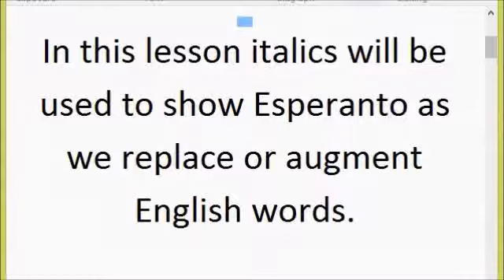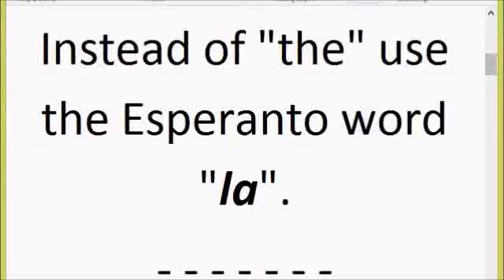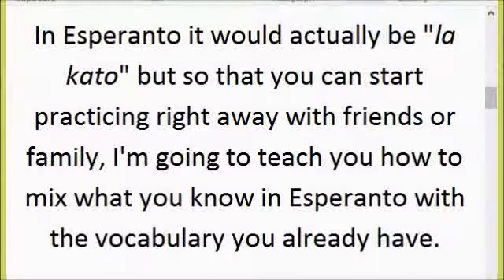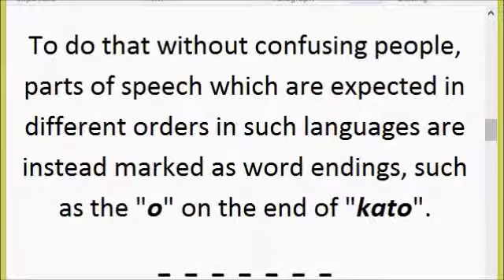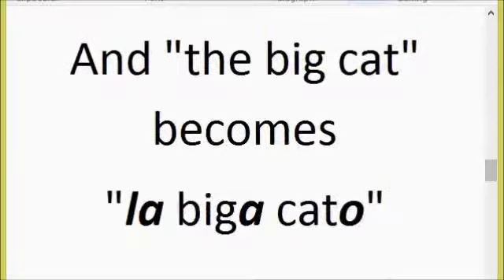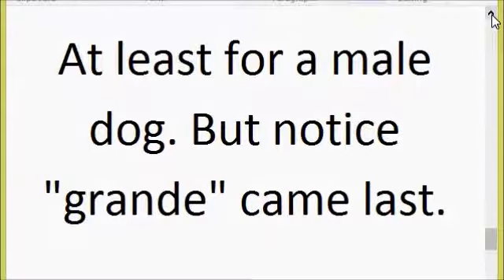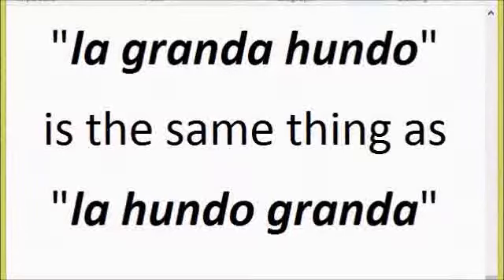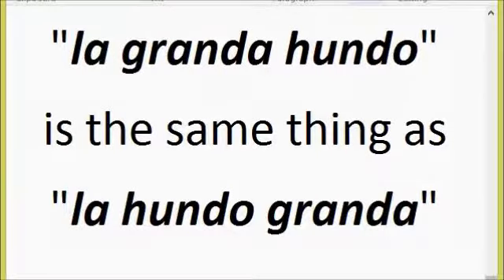Esperanto Basics 1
Welcome to Esperanto Basics - simplified - for English speakers.
The Esperanto language is quite easy to learn, as languages go, but like any other language you can't begin holding conversations in it until you have learned enough vocabulary. The intention of this series is to get around this barrier to language learning and allow the learner to begin right away not just reciting words or phrases, but practicing the formation and interpretation of phrases, right from the very first lesson.

This first introduces the series and its method of taking advantage of an existing vocabulary to begin practicing Esperanto words and grammar right away, to facilitate further learning and better retention.